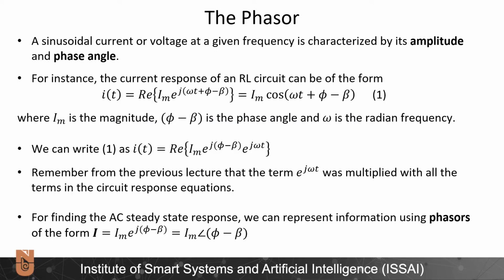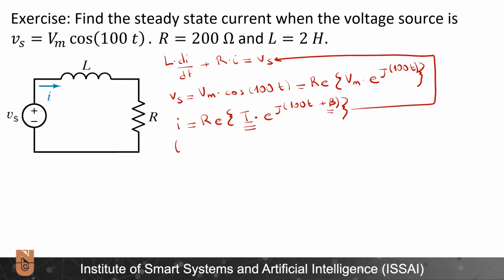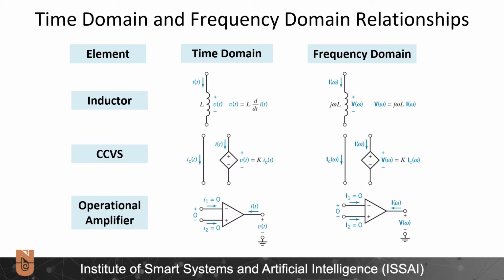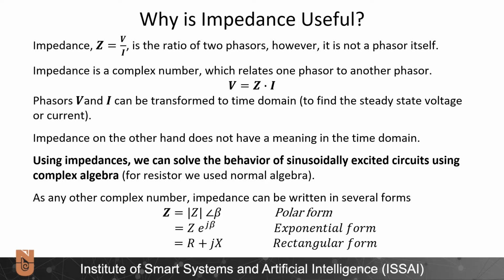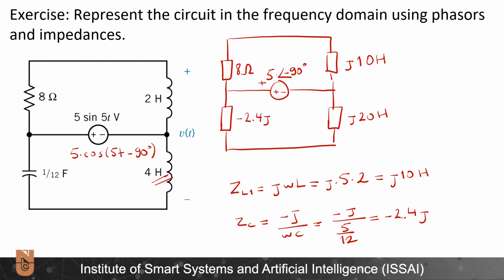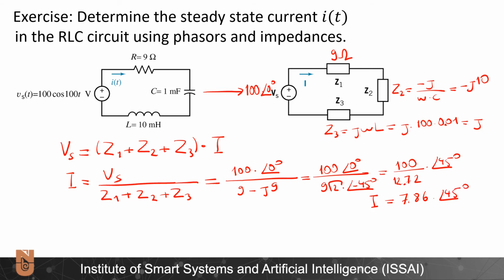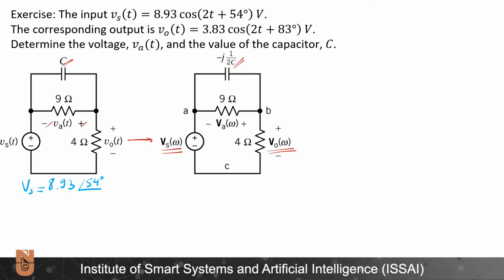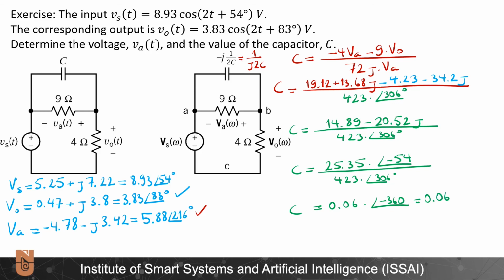Lecture 24 - Phasors and Impedance